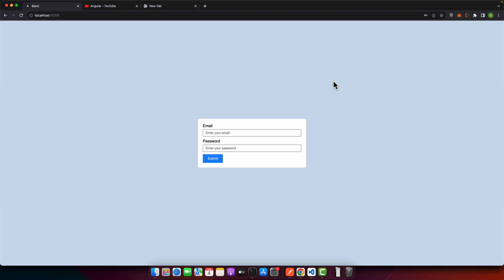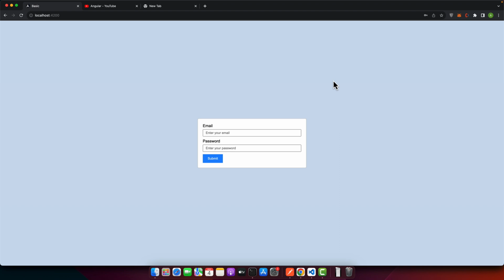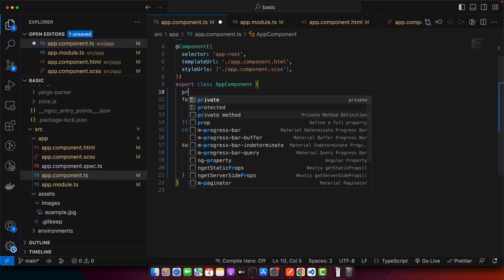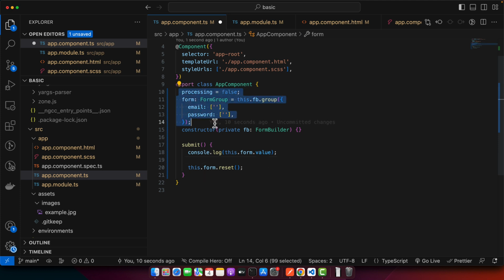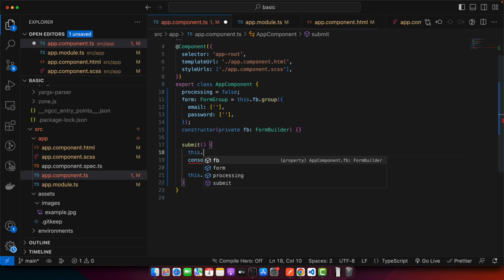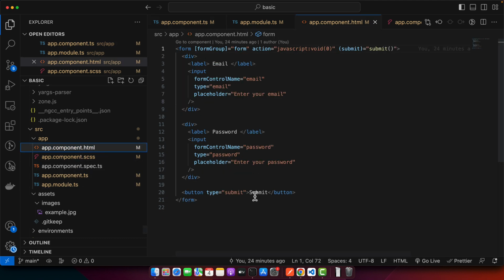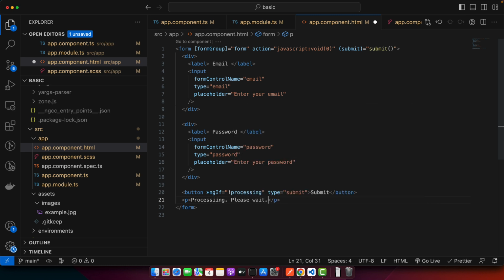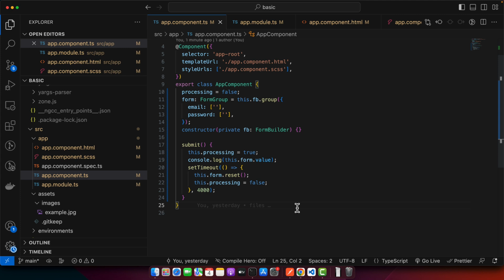How to hide a button after click in Angular?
Hostinger offers:
- Easy-to-use control panel
- 24/7 customer support
- 30-day money-back guarantee
- And more!

In this tutorial, I showcased how to hide a button after it's clicked in an Angular application. By setting a processing flag to true upon button click and resetting it back to false after a delay, the button can be effectively hidden to prevent multiple submissions.

Chapters:
00:00:01 - Introduction to hiding a button after click in Angular
00:00:10 - Explanation of why hiding a button after click is necessary
00:01:45 - Implementation in Angular using processing flag
00:02:51 - Demonstrating the functionality
00:04:02 - Conclusion and summary